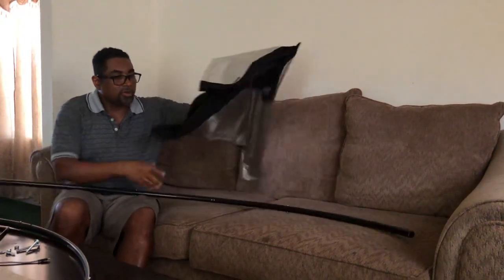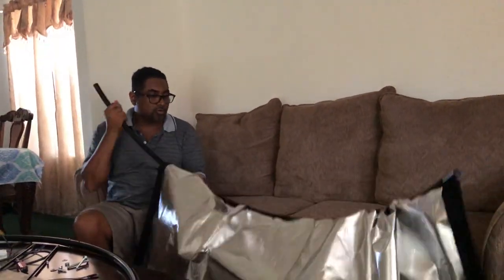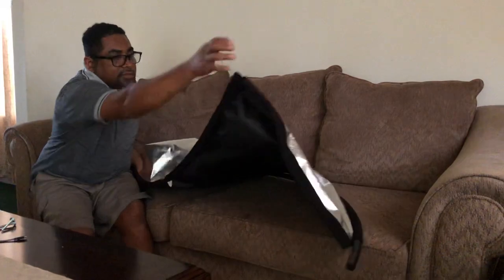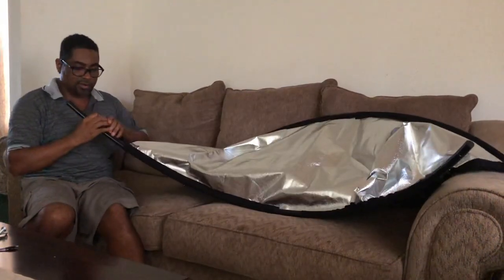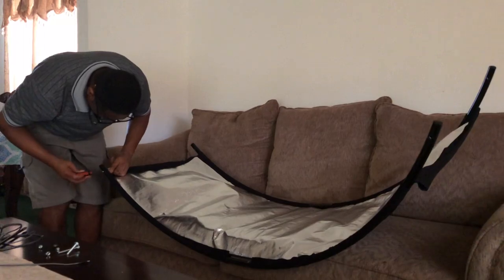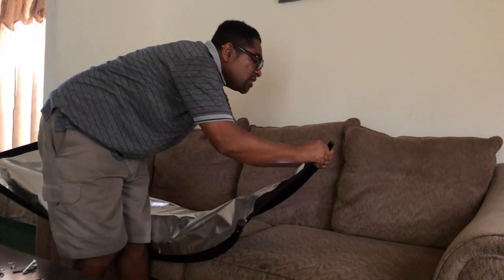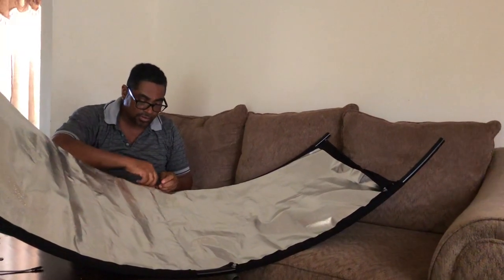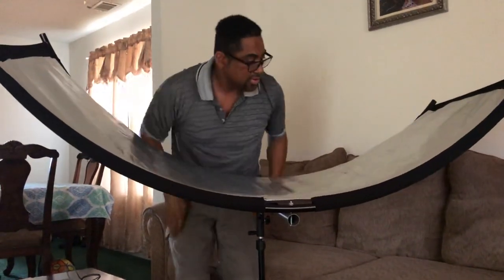How I used $60 to create my own Photography Eyelighter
Video guide on how I created my very own photography Eyelighter.